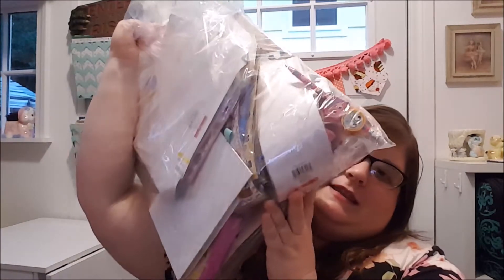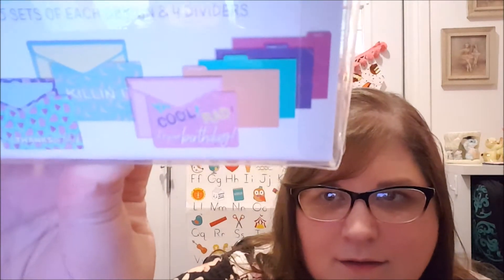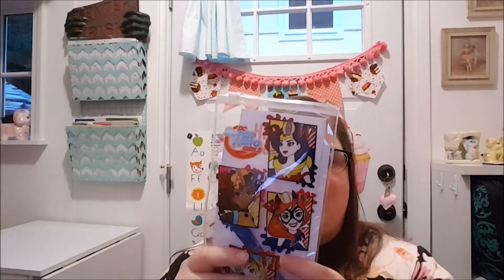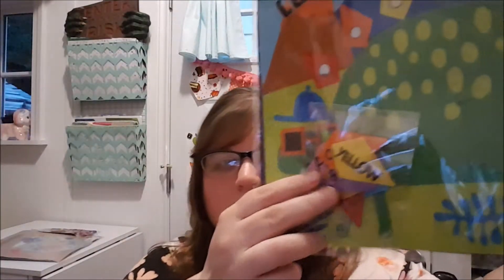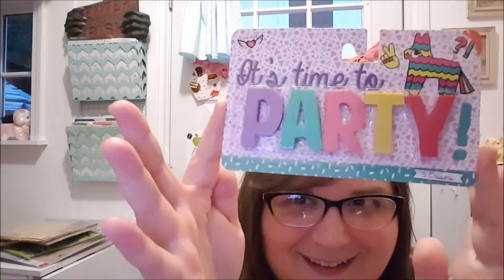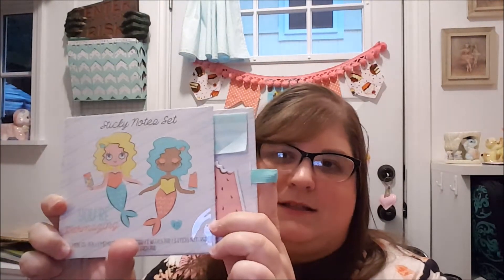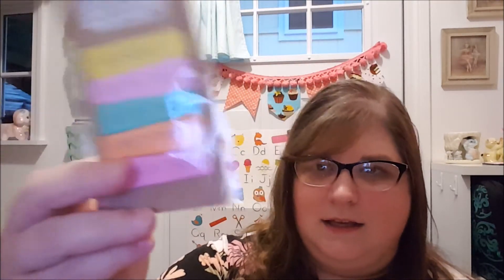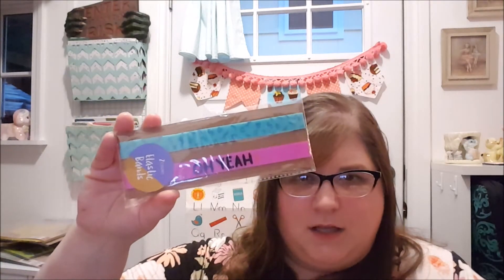Target Dollar Spot $3 Grab Bags!!! ~ Toy-Addict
Children are not the primary audience for this video.  This content was created with adult viewers in mind. Adult collectors of nostalgia and pop culture are the intended audience. Toy-Addict does not collect information about any viewers.  Viewers are not encouraged to share any personal information.  Under the Code of Federal Regulations 16 cfr 321.2, this video shall not be deemed as directed to children. I love that Goodwill does Target Dollar Spot Grab Bag Haul.